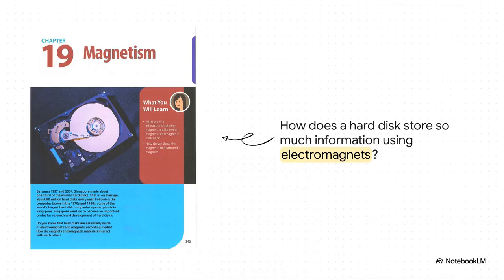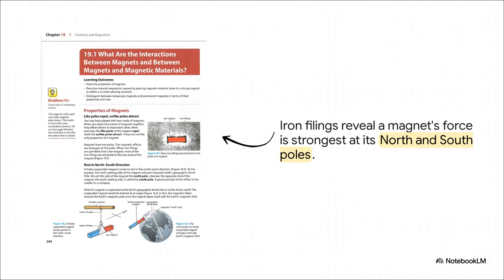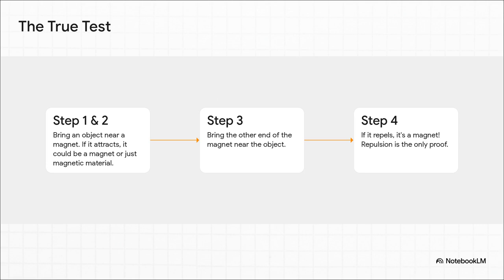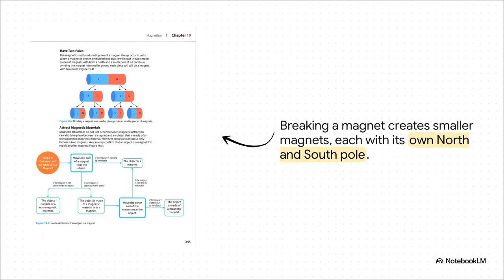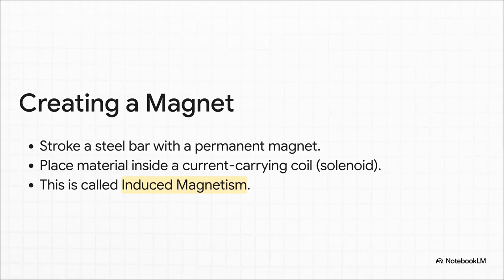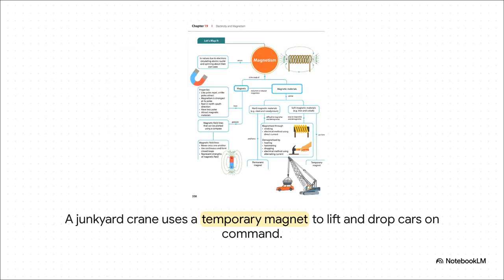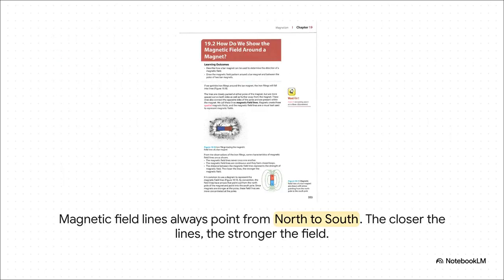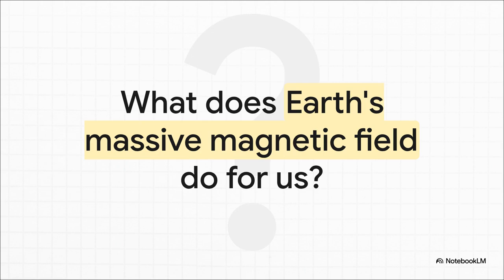19. Magnetism (Summary Video)